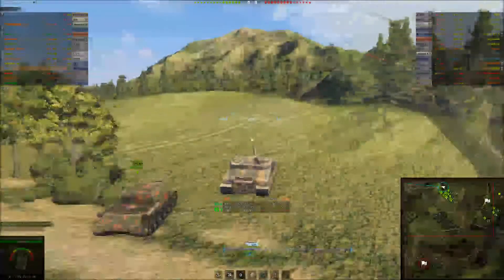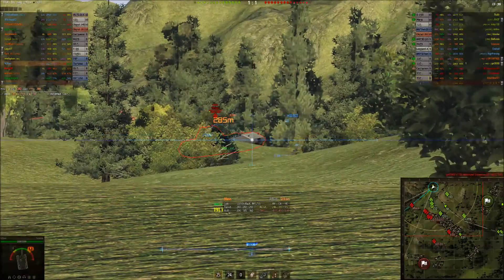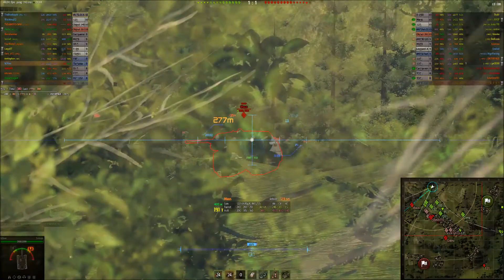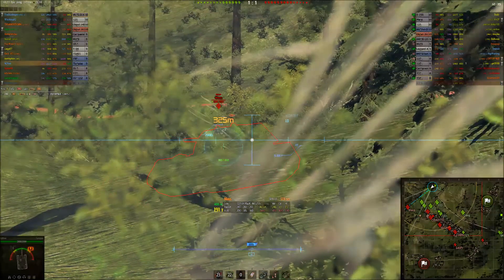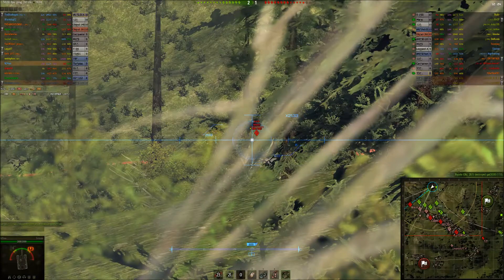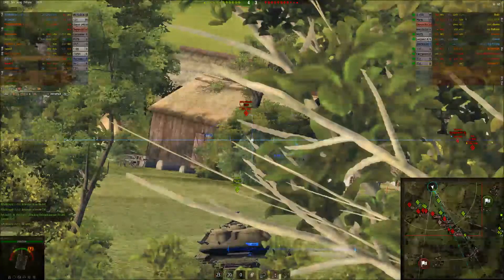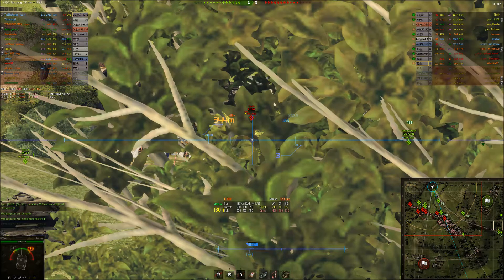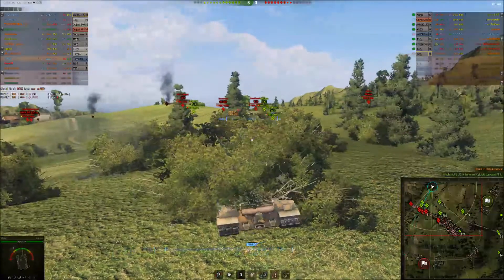World of Tanks Tortoise gameplay With Commentary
Grinding to the 183